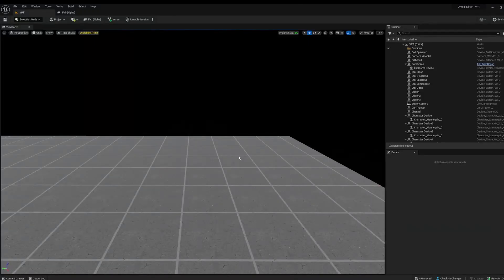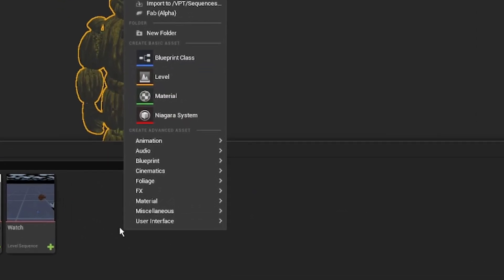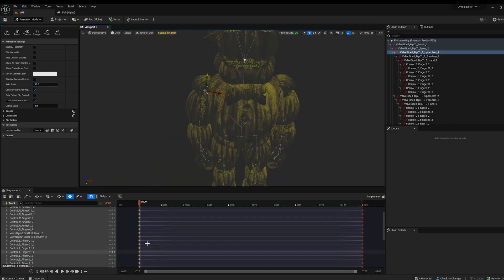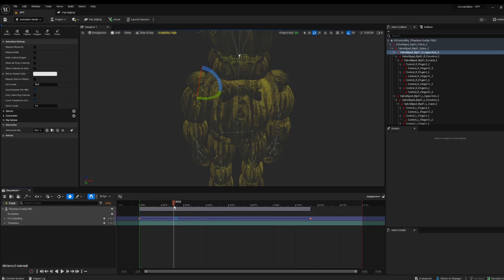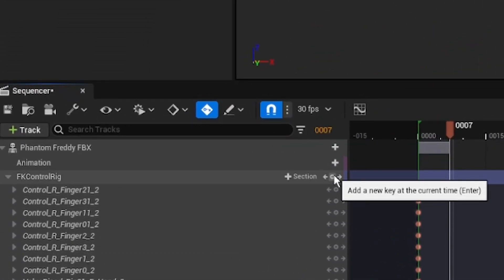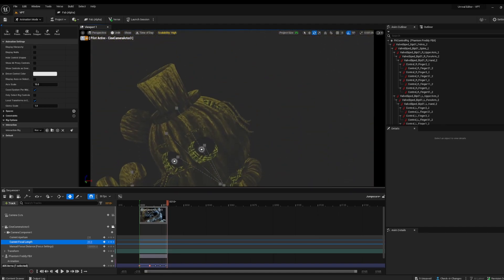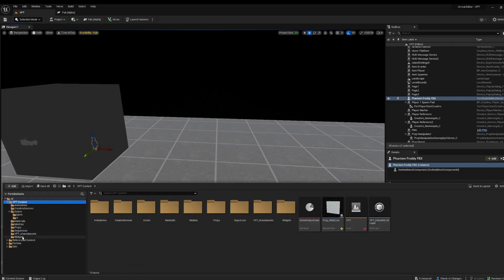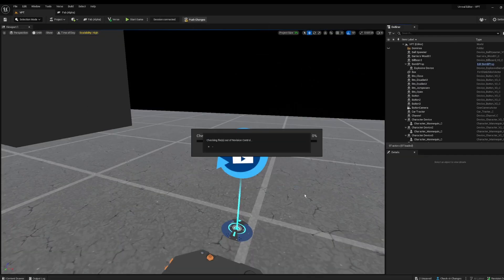MAKE JUMPSCARES IN FORTNITE With Cinematic Sequence Device - UEFN / Creative 2.0 Tutorial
Today, I will show you how to make a spooky Jump scare in for your horror maps in UEFN. This tutorial uses an imported custom model from Sketchfab, although you could make your own, rig the model, then import it into UEFN. This custom asset is the Five Nights at Freddy's Bear model of Freddy which  I do not own, so pls don't ban epic games lol! Anyway, this could be useful if you were trying to make a horror map like in the OG Fortnite Map for a secret Easter egg, or to make some of the best UEFN Maps out right now! Enjoy :)

Chapters:
00:00 - JUMPSCARE / Intro
00:17 - Creating a Hollow, Black Cube for Scene
01:13 - Creating Cinematic Sequence
01:51 - The Basics of Editing Skeleton with FK Control Rig
02:38 - Keyframes in Sequence Editor
04:25 - Modeling The Pose / Animation
05:55 - Adding the Sequence Camera / Camera Controls
06:30 - Making Model Move Closer to Camera
07:36 - Setting up Cinematic Sequence Device
08:17 - Jump scare Test Result
08:32 - Adding Audio / Sound to Sequence
08:55 - Final Result